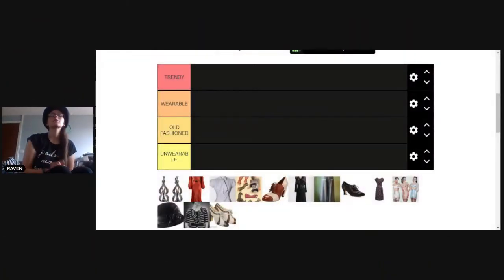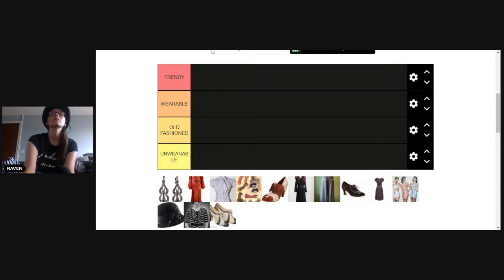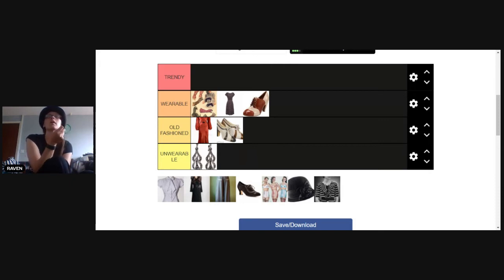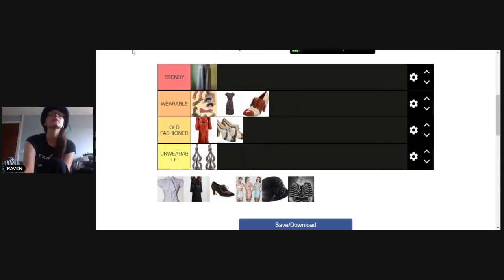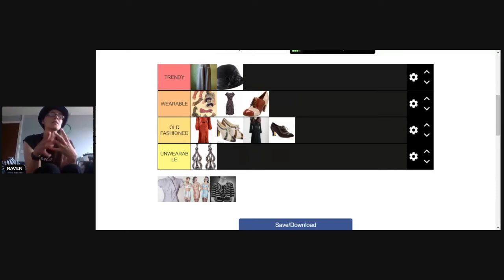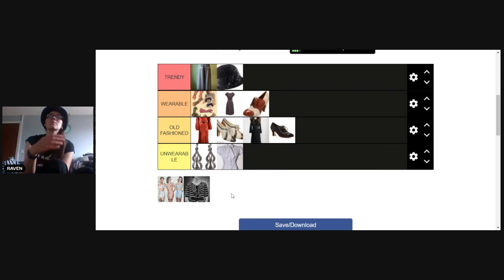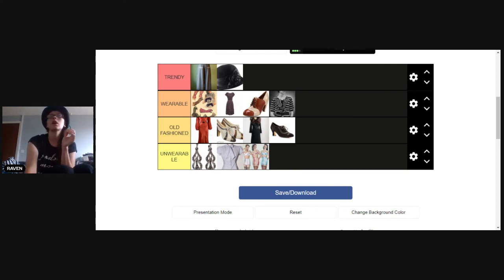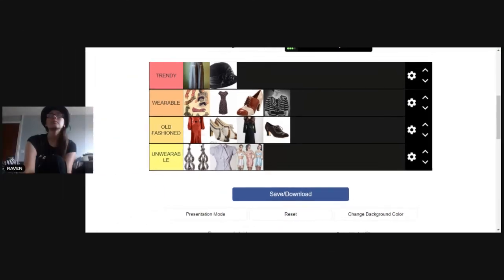TIER LIST | RANKING 1930'S WOMEN'S FASHION TRENDS | CASUAL WEAR & FORMAL WEAR